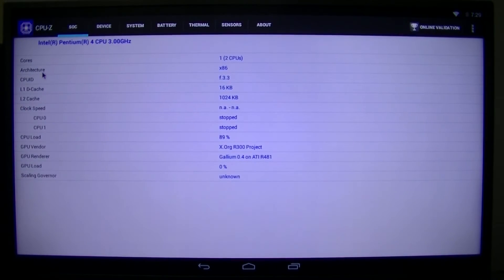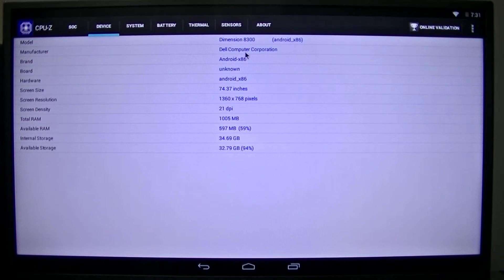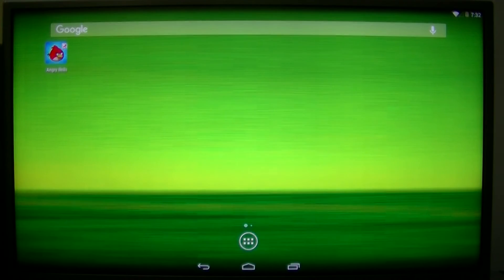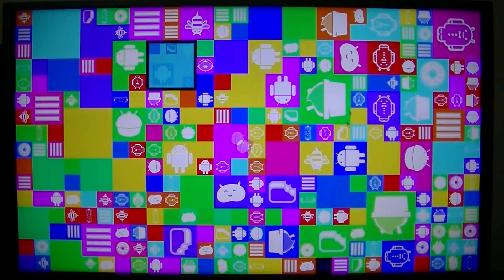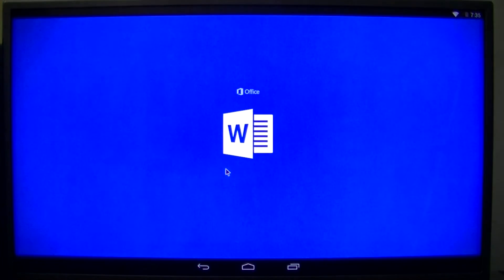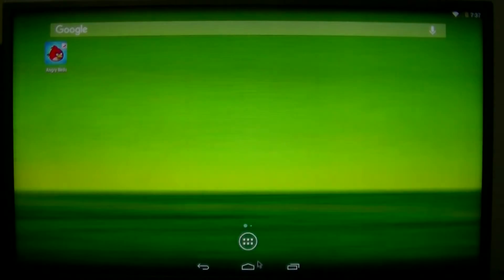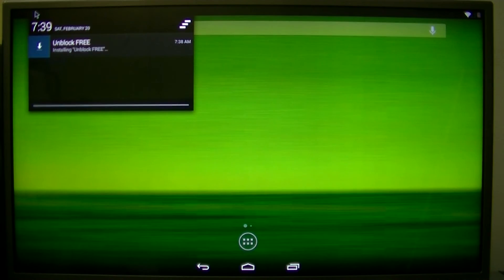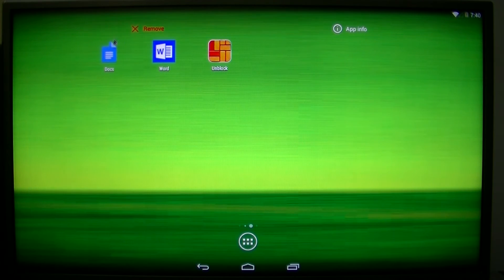Android on PC? (Androidx86 review)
Today's review is all about the clash of mobile devices and PCs with the same operating system: android. Let's see how well it performs.